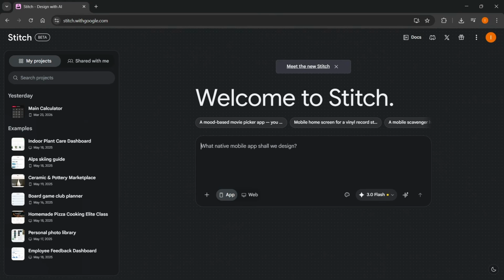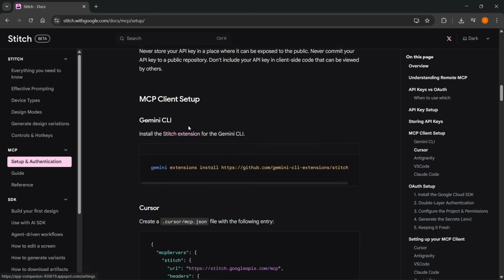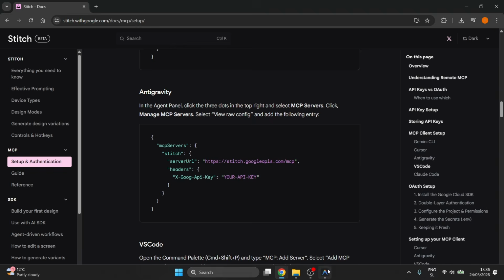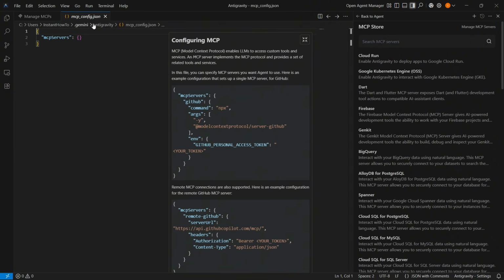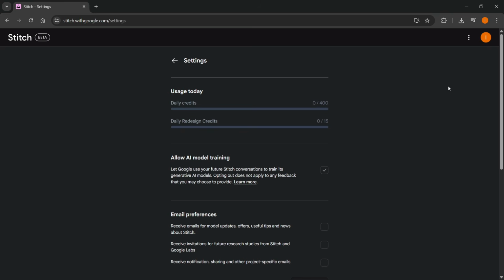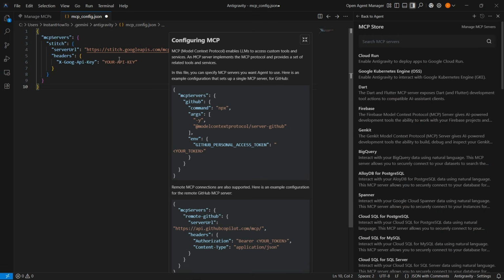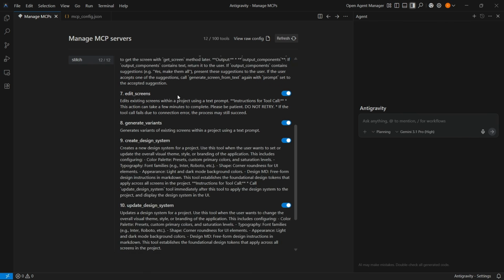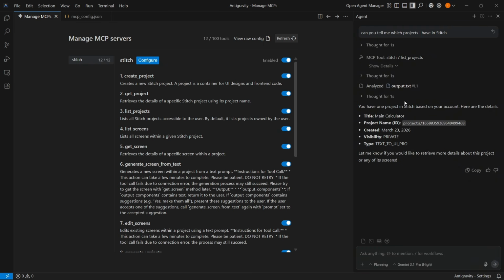How To CONNECT Stitch To Google Antigravity With MCP (QUICK & EASY) 2026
In this video, I'll show you how to connect stitch to Google Antigravity with MCP. This is a full guide on how to integrate Stitch with Google Antigravity using MCP in 2026. In case you've been trying to link Stitch and Google Antigravity or set up MCP connection, this is the video you need to see!